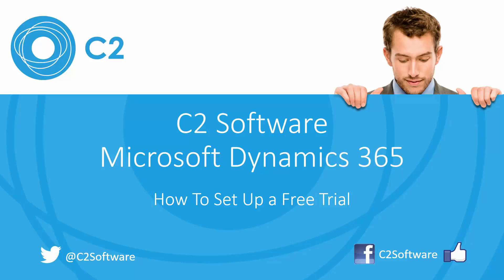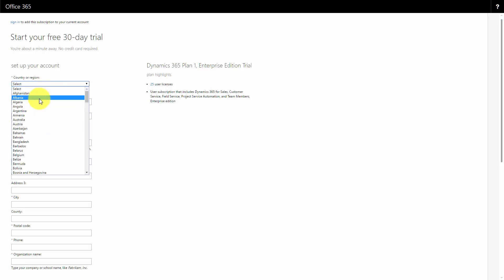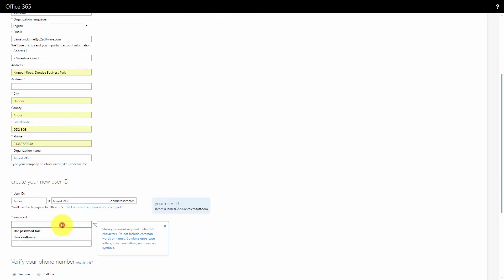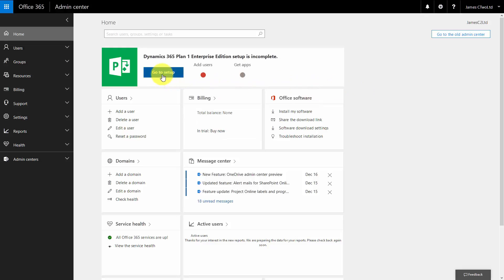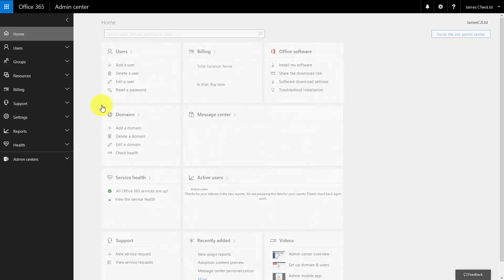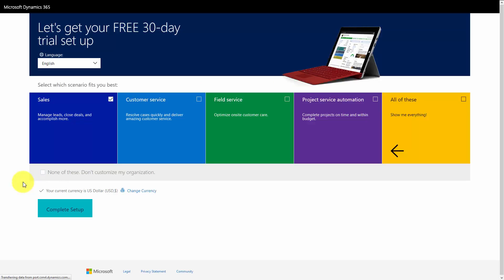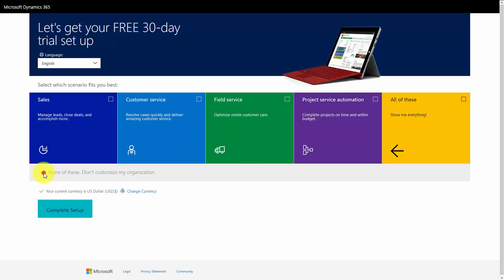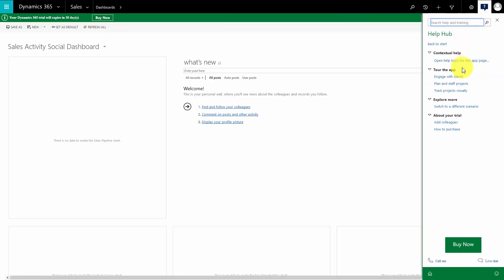Setting Up a Free Trial to Microsoft Dynamics 365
James CTwo demonstrates how to set up a free trial to Microsoft Dynamics 365.